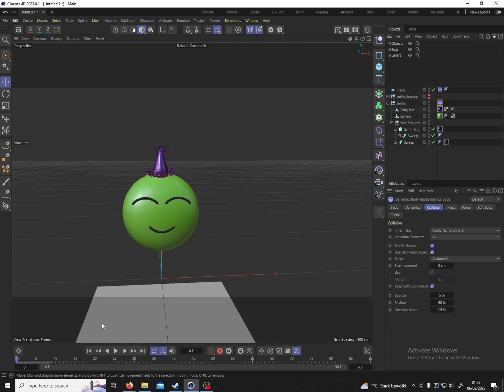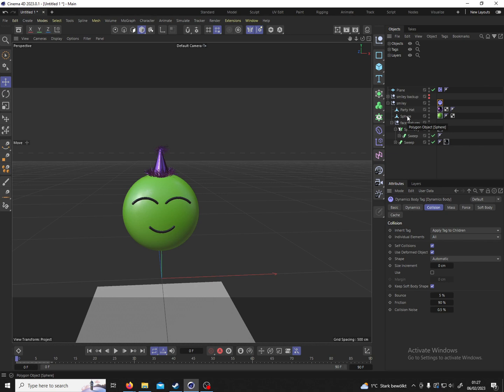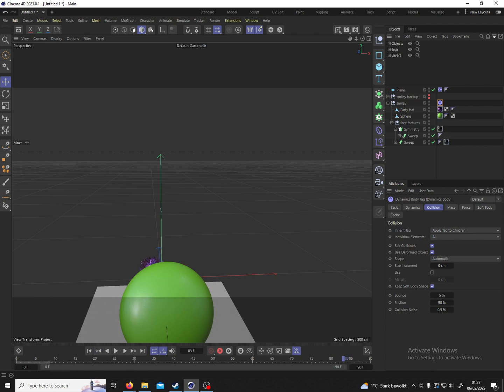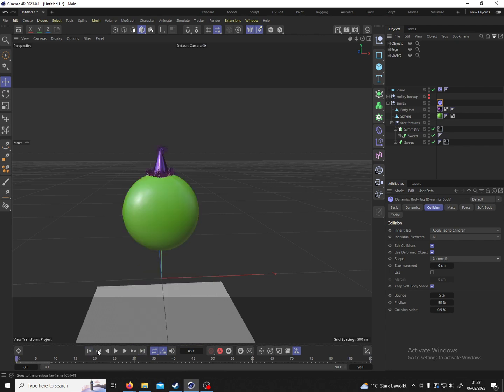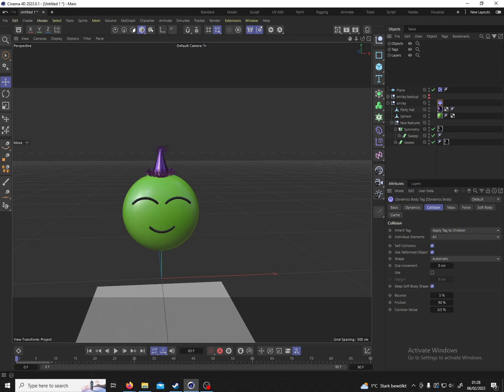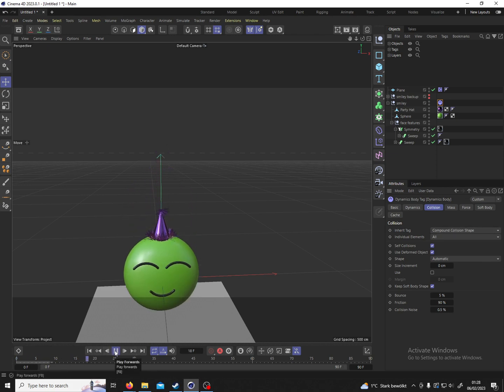Cinema 4D Quick Tip : Prevent rigid body from exploding with compound collision shape short tutorial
Your rigid bodies keep exploding? The fix couldbe simple: In the collision tab of your rigid body tag, try setting the inheritance tag to compound collision shape!

My instagram where I post neat 3D stuff: normalrender